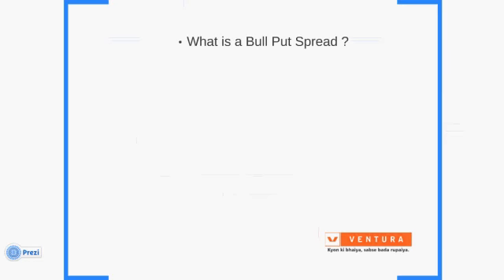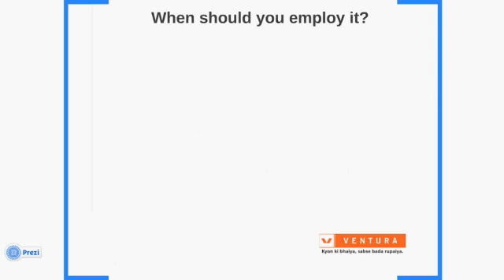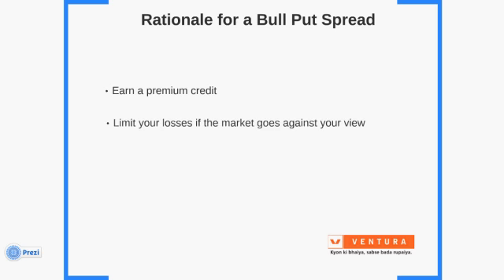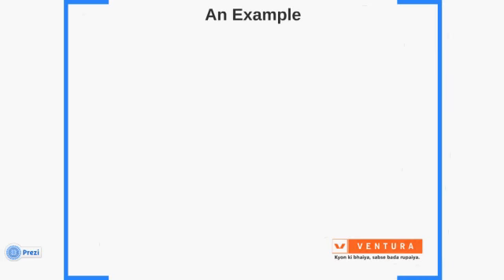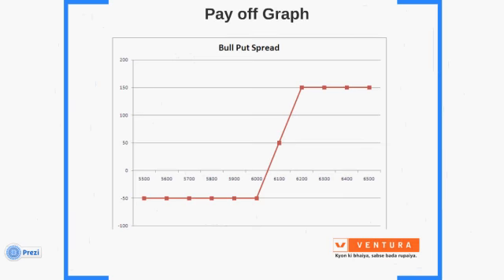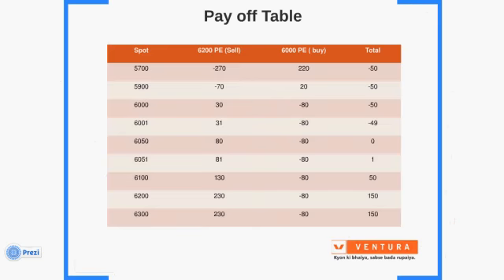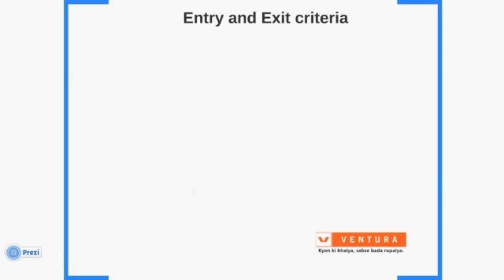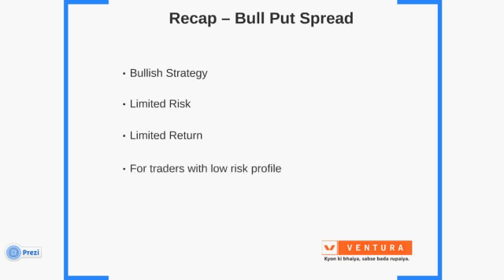Bull Put Spread